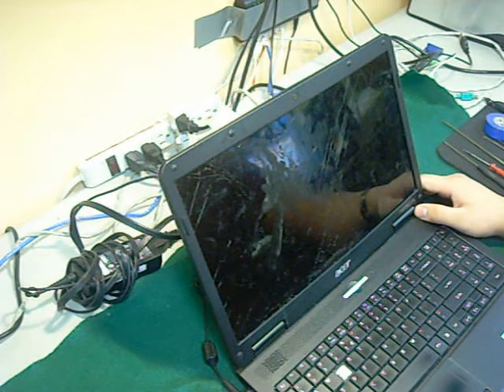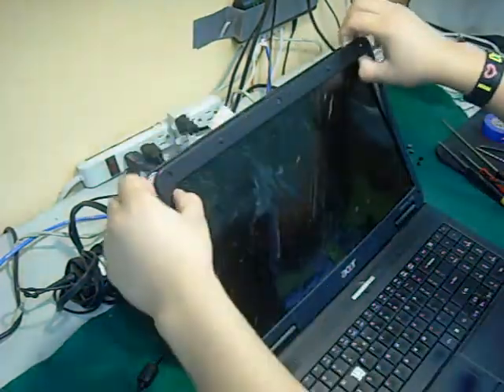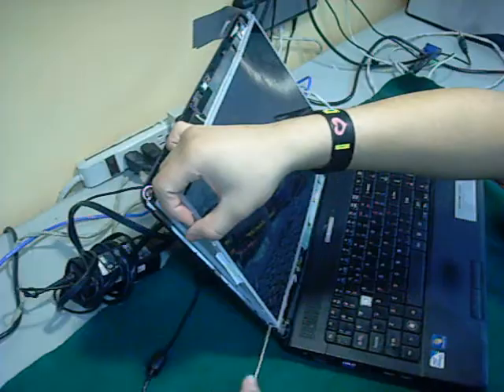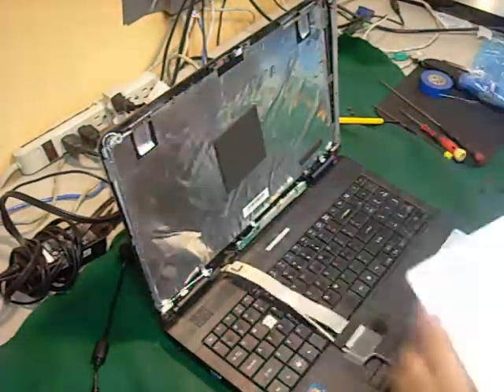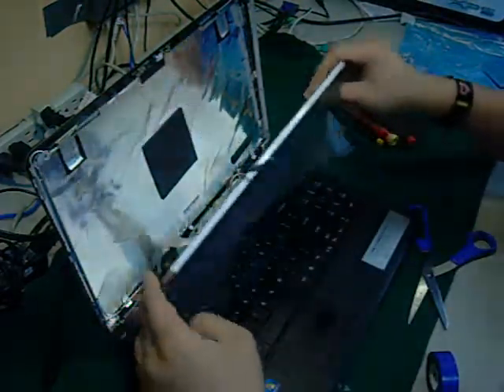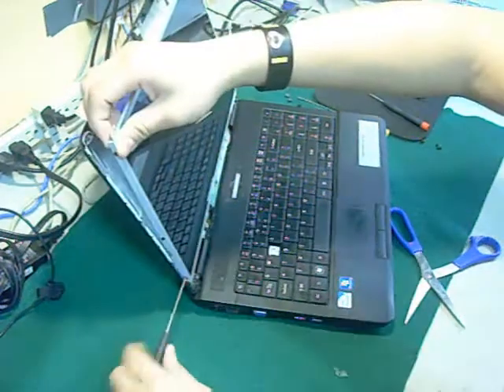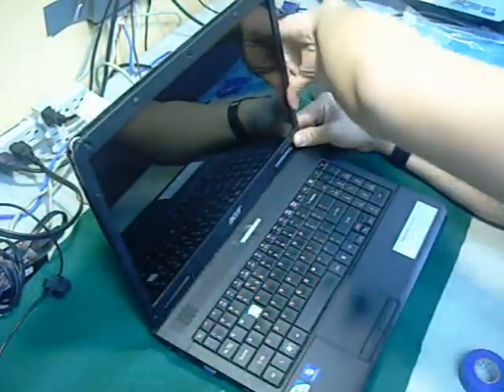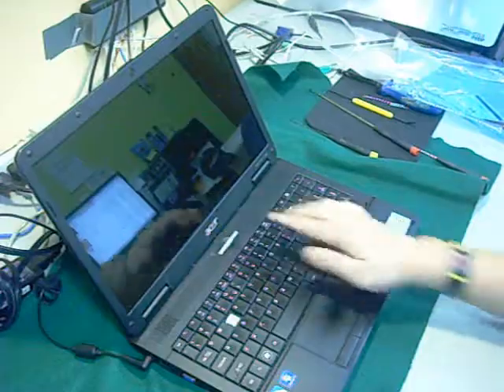Acer Aspire Screen Replacement Tutorial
Then follow the instructions in the video.
The laptop used in the video is an Acer Aspire 5734Z-4836